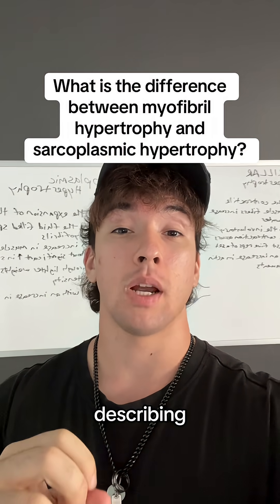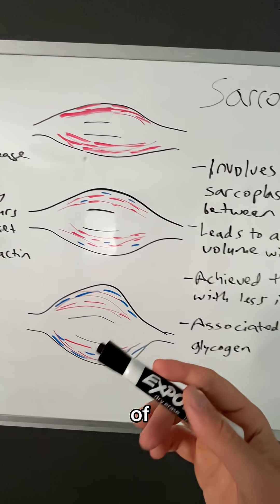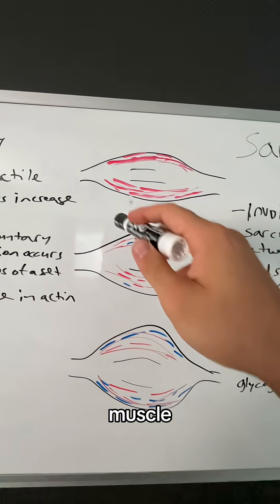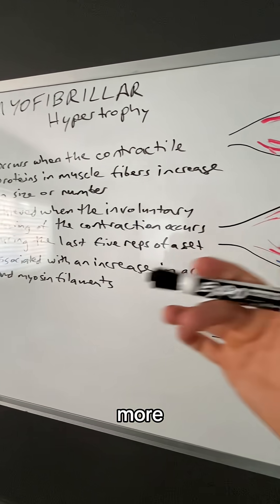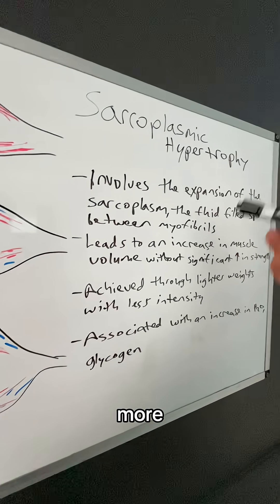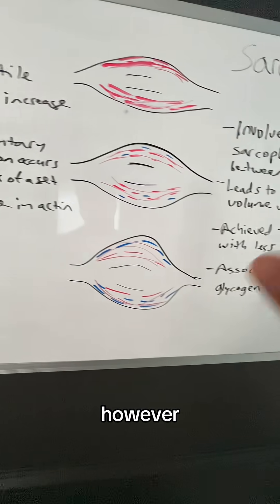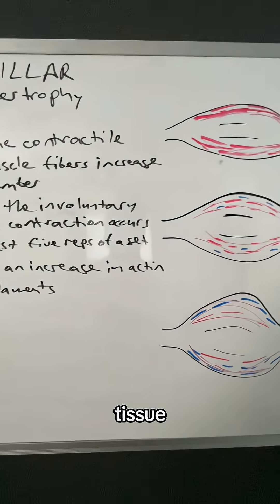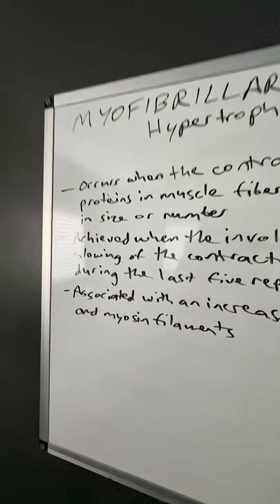Why Big Muscles Don’t Always Mean Big Strength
Ever wonder why some people look huge but don’t lift heavy — while others look lean but insanely strong?
That’s the difference between myofibril hypertrophy (strength-focused growth) and sarcoplasmic hypertrophy (volume and pump-based growth).

In this video, Josh breaks down:
⚙️ The real science behind both types of muscle growth
💪 How training style and rep ranges affect them
🔥 How to combine both for strength and size

Once you understand this, your workouts will finally make sense.